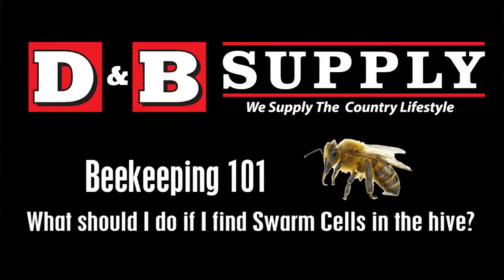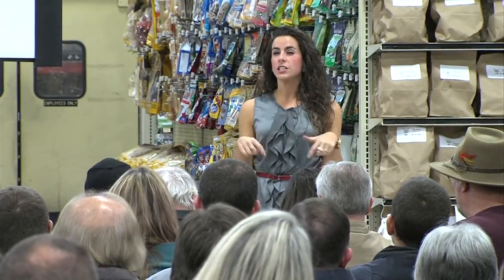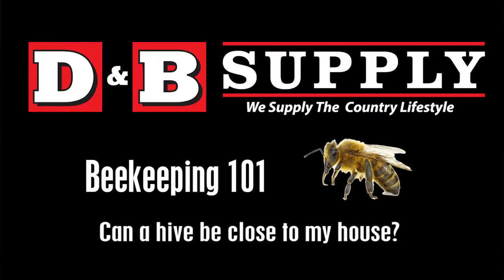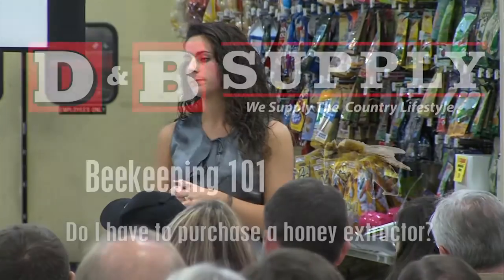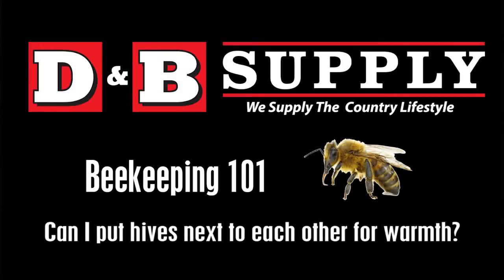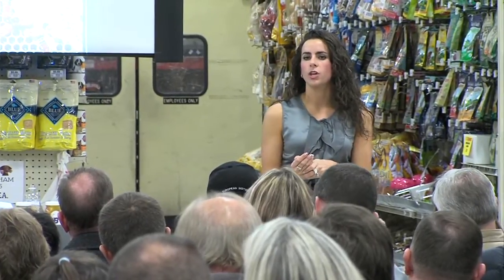Beekeeping Class 2015 Part 6 Q&A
2015 Basic Beekeeping 101 class, Part 6

Melinda Jean Stafford, the program coordinator at Boise State University. Stafford also oversees the BSU rooftop beekeeping internship program.

Stafford discusses the basics and keeping and raising bees.